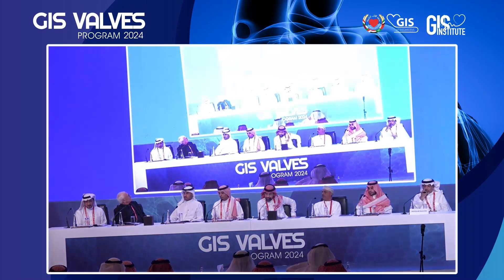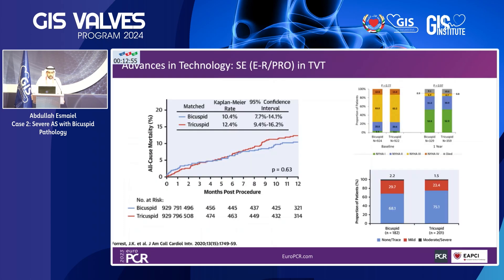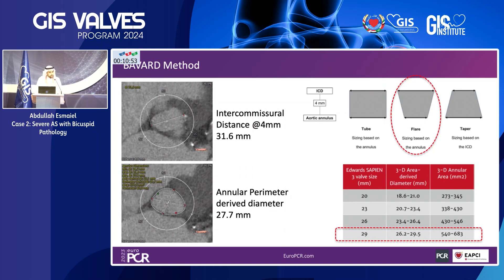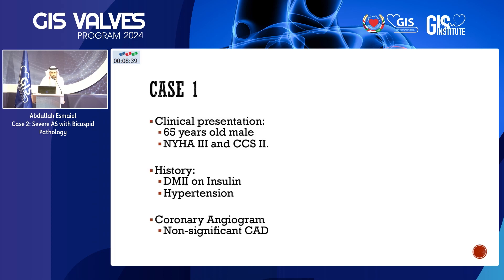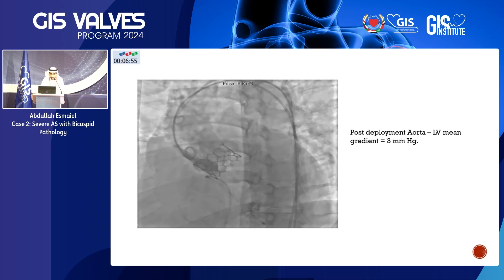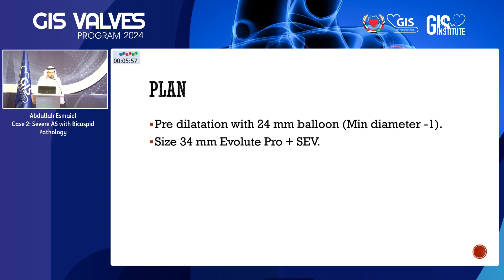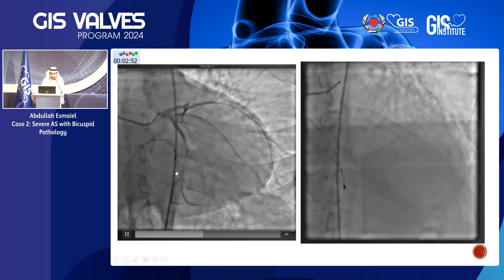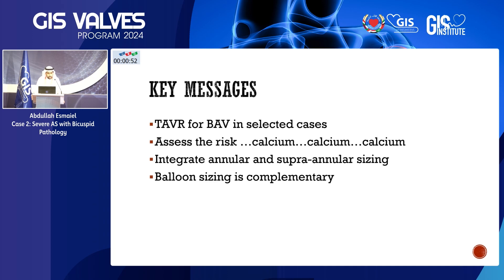03 Abdullah Esmaiel Case 2 Severe AS with Bicuspid Pathology